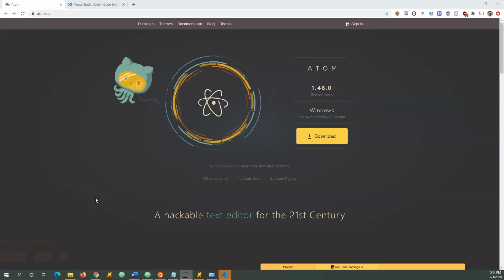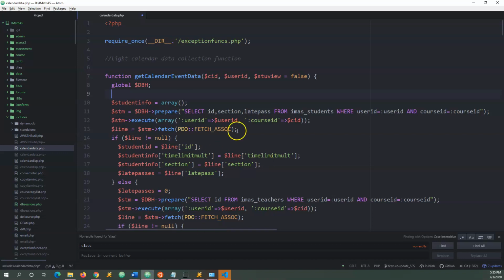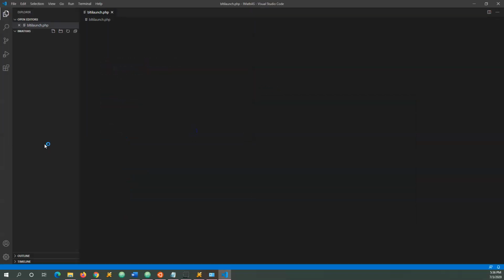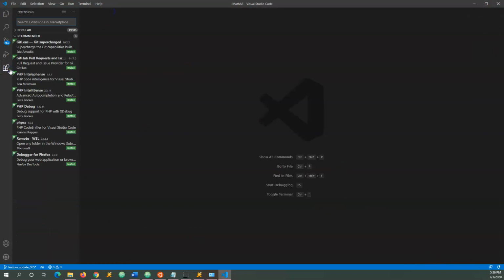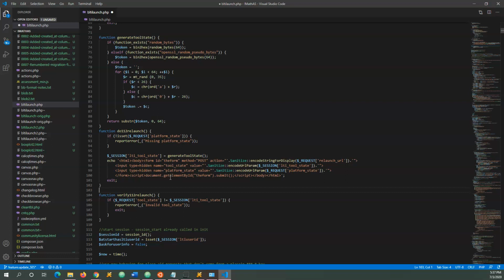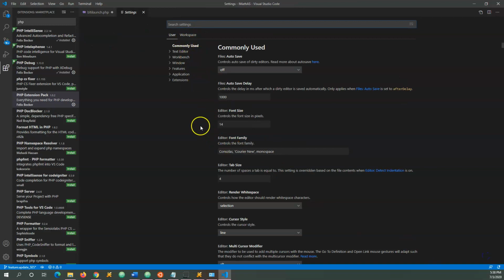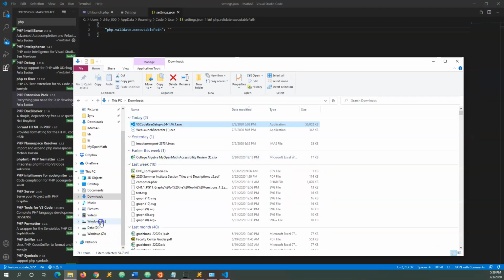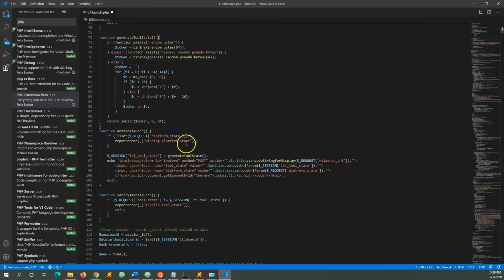Code editor options for IMathAS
Some code editor options for working with IMathAS